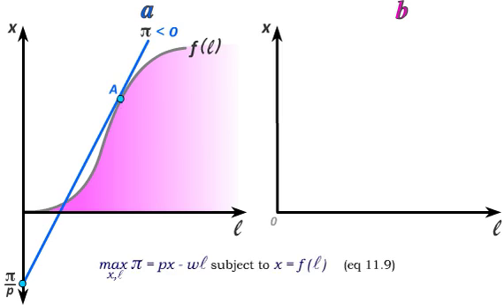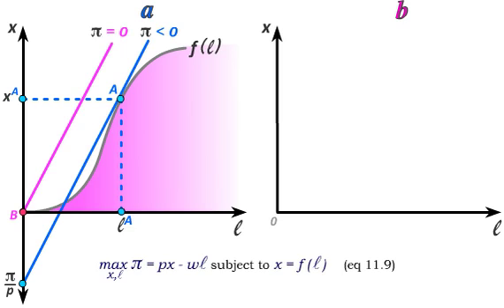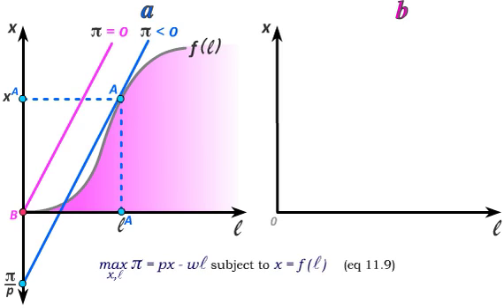nechyba graph 11.12